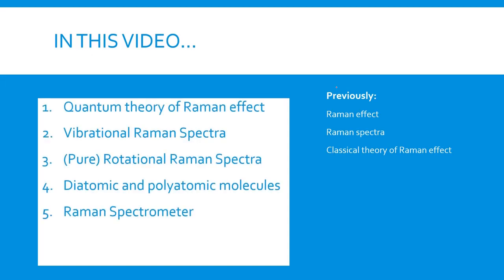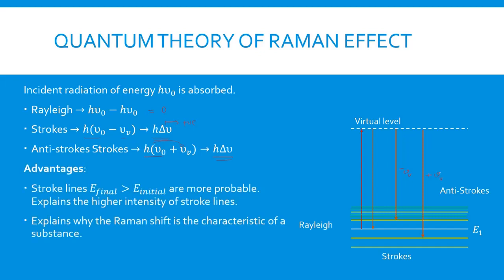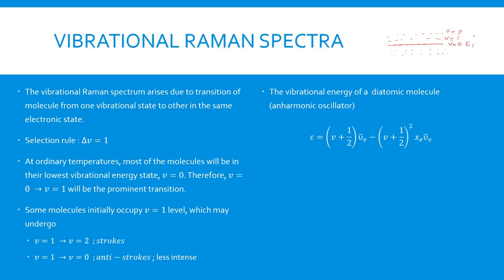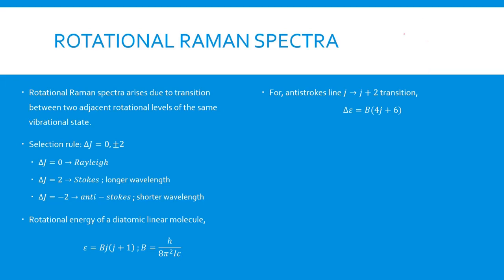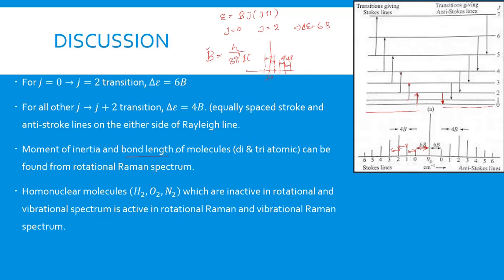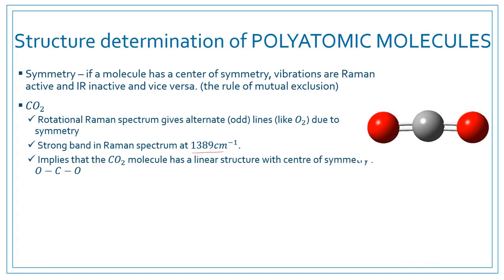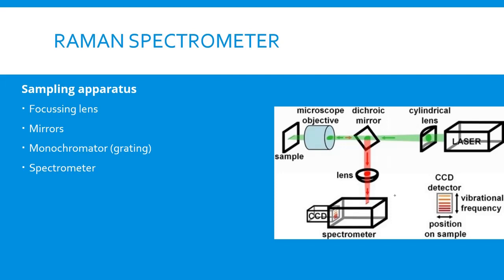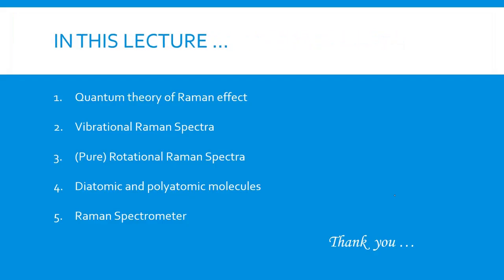Raman Spectroscopy | Lecture 2 | Atomic & Molecular Spectroscopy | BSc Physics | Kerala University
Contents
01:24 - Quantum theory of Raman Effect
08:00 - Vibrational Raman Spectra
13:14 - Rotational Raman Spectra
21:35 - structure determination of diatomic molecules
23:39 - structure determination of triatomic/polyatomic molecules
27:21 - Raman Spectrometer components
28:39 - Raman Spectrometer diagram
31:21 - Working of Raman Spectrometer

By
Rejeena R Sebastian
Lecturer
St Xavier's college
Thiruvananthapuram